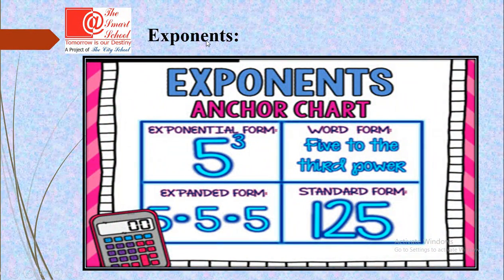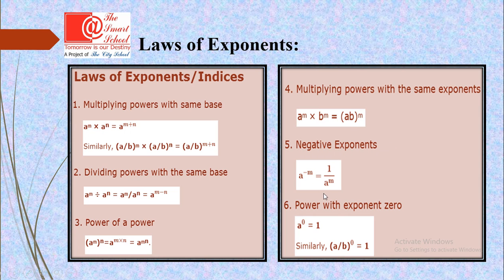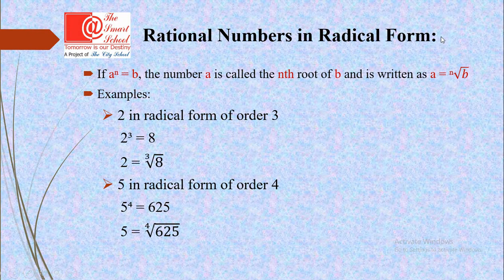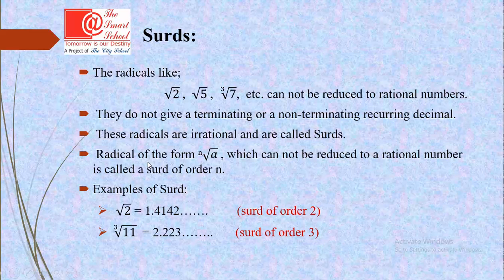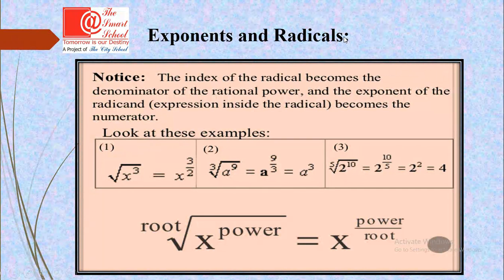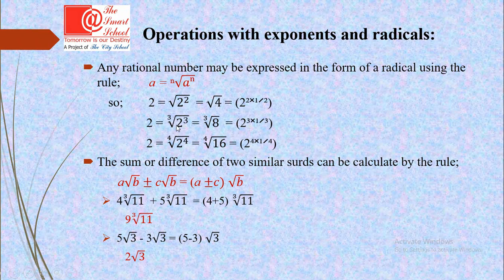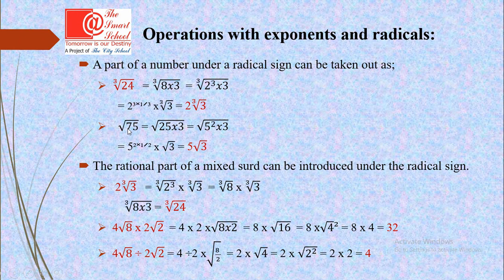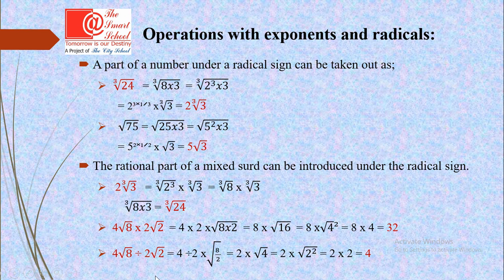chapter 5 Exponents and Radicals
topics Laws of Indices, Numbers with rational exponents, surds and Operations with exponents and radicals. this video is designated by the smart school and uploaded by sir Mohsin Ali.